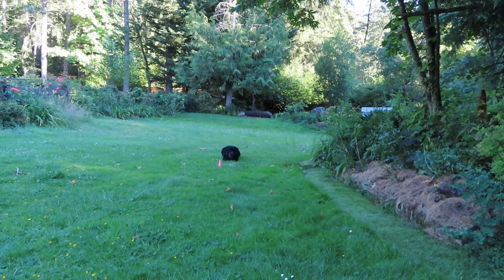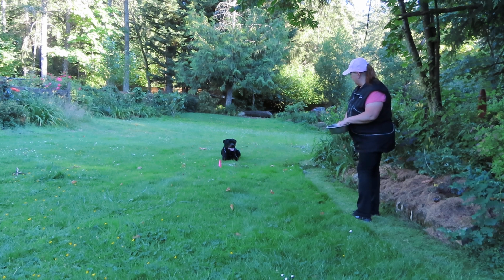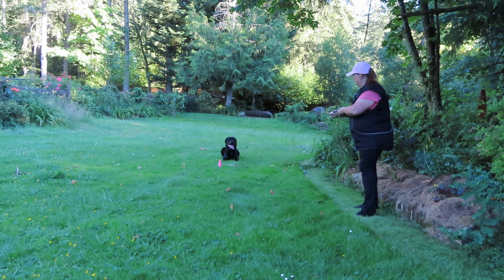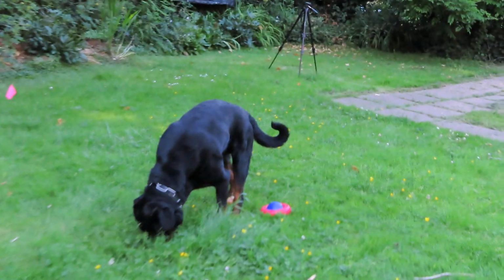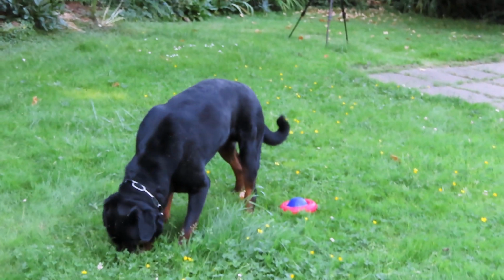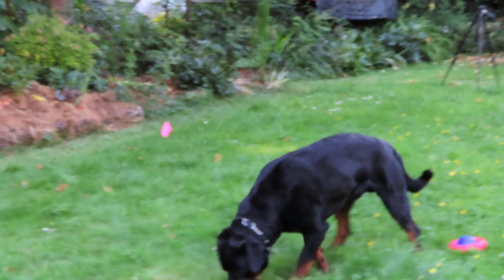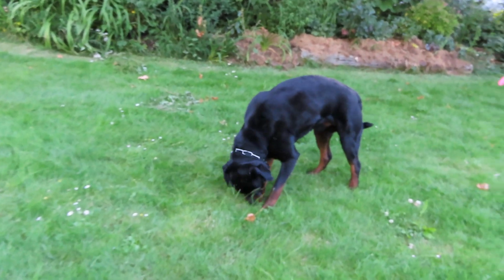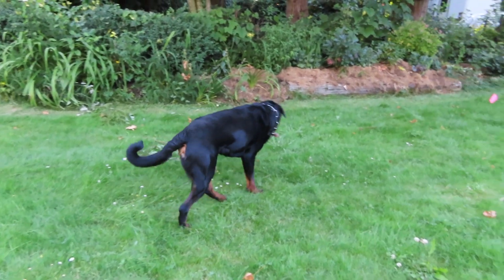2024-July-5 - Heizelwood Winter - shaping behaviour for the articles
I teach articles off the track.  I am getting Heizelwood Winter ready to trial for his IGP1 this November so I want to track him 4-5x a week.  I also like using smelly food like cooked meat, canned dog food & kibble which the hornets and wasps love and if a dog gets stung enough times the dog will not want to indicate the article how he must for full points.   What I am teaching Winter is that when he smells something foreign to the environment that he is going to indicate it for me. And I want precise indication.  The foreign item (article) must be between his front legs and he must be staring at it.

The first thing I must do is teach Winter that the articles are very valuable because in tracking articles are what the dog is hunting for.   I am shaping behaviour so that articles become very important to Winter so that he does not walk over top of them.   So to give value to articles, I must have a super high value food and Winter must be hungry   So when it is 30C weather like it is here this is how I work on tracking and still use food on the track.   Otherwise, if one uses food drops, then I have to track very early morning before sun is out because when sun comes out so do the wasps or in the evening once the sun has set as that is when the wasps disappear.

Heizelwood Winter, BH, CD, NTD, BST, ADRK BSE, Multi V Rated (Heizelwood Red, HEJW-18 BISS/21 x Heizelwood Oma, FI CH, IFH1, HK2, BH). Bred by Theresia Vikstrom (Heizelwood Rottweilers) in co-operation with Marjo Järventölä. Owned, trained & handled by Jane Mitchelmore.